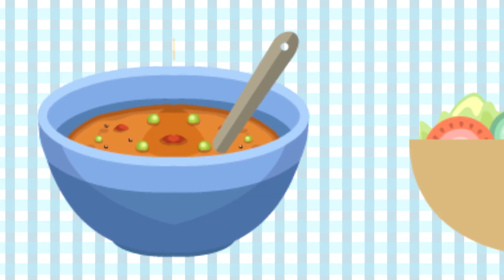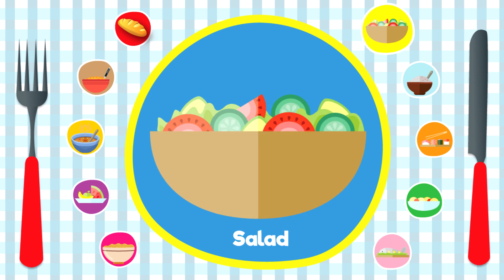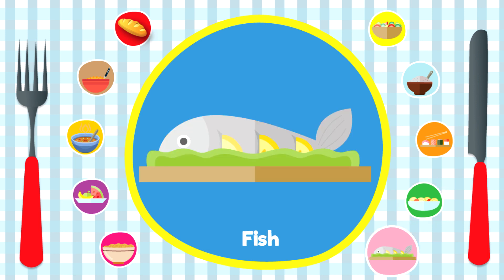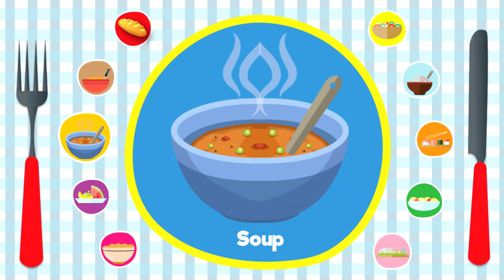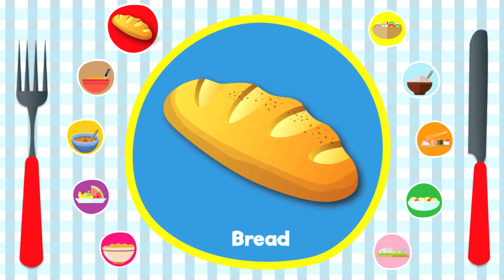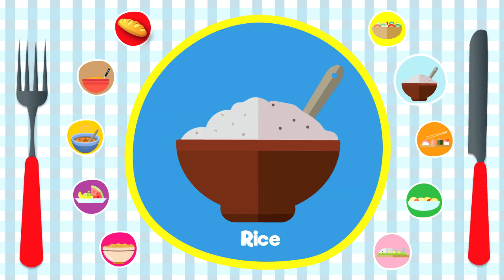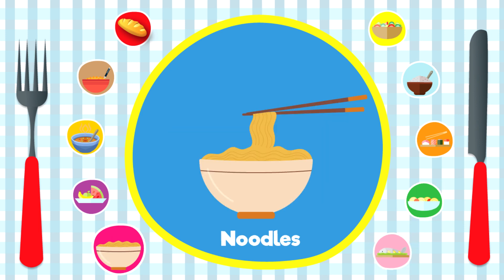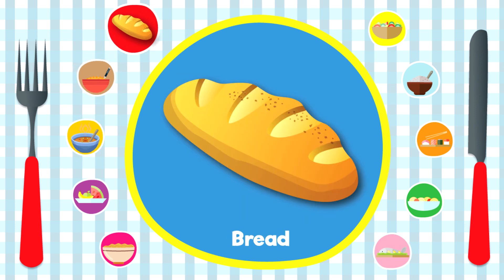Learn Foods Vocabulary | English for Children | Fun Kids Videos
Learn these 10 yummy foods with our food vocabulary video. Try to listen and repeat to help you remember them all.

Perfect for kindergarten, preschool, toddlers and the ESL & EFL classroom. Thank you very much for watching and sharing ^_^

★Check out our great ESL & EFL learning materials for children including music CDs, phonics readers, story books & more at:

★Get FREE resources like games, flashcards, wall posters and worksheets in the Fun Kids English Resource Center

Learn with our fun songs and chant videos made specifically for kindergarten, preschool, toddlers and children learning ESL and EFL! Sing and dance along with us and have fun learning English!

We make great educational videos for young learners, Pre-K, Kindergarten, toddlers, babies, Preschool children from all over the world and for children learning EFL and ESL :)

Check out our Fun Kids Songs CDs, storybooks and free classroom materials for both teachers and parents

Words & Music Copyright Fun Kids English
Video Copyright Fun Kids English